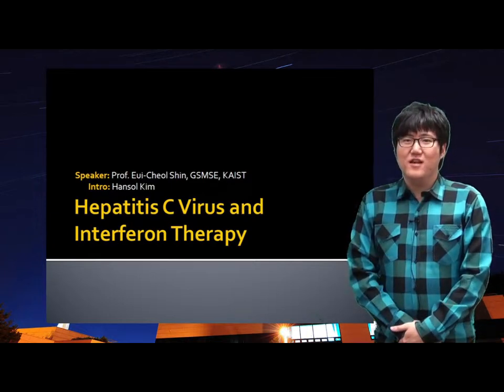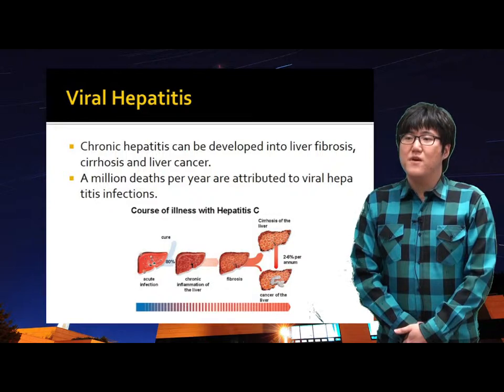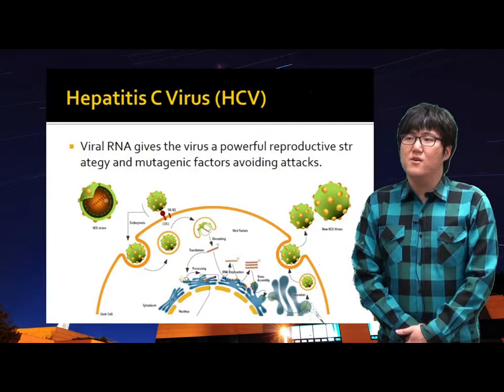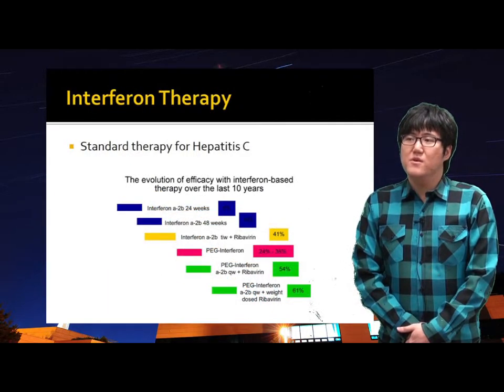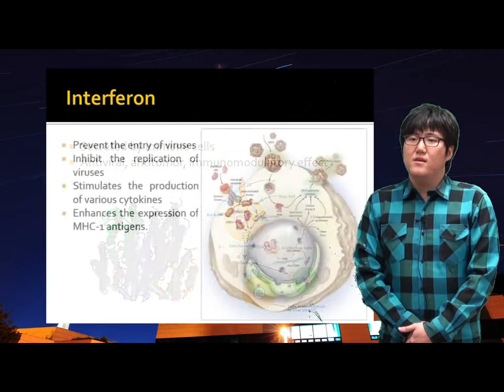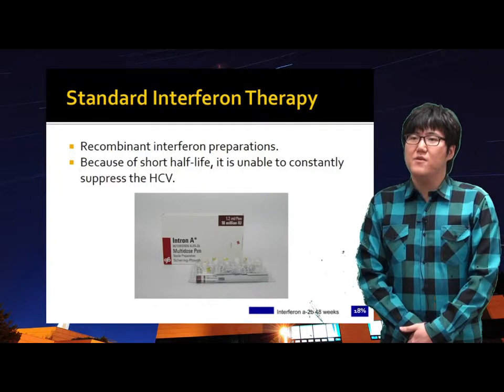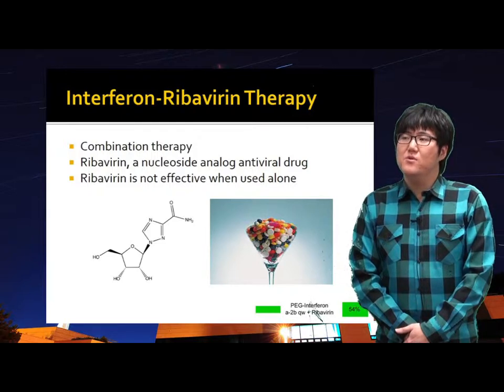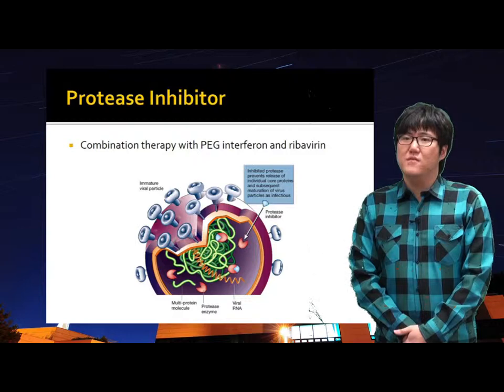[Seminar Series] Anti-viral therapy for Hepatitis C viral infection, Introduction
This lecture by Hansol Kim is for introduction of prof. Shin's lecture on HCV infection and its therapy. HCV infection is chronic and leads to irreversible liver damage such as liver cirrhosis and hepatoma. Currently interferons have been applied for clinical uses of HCV treatment.